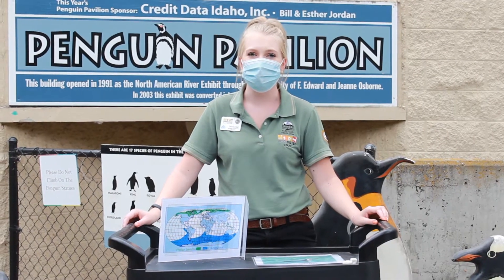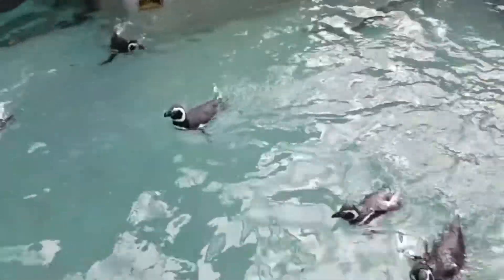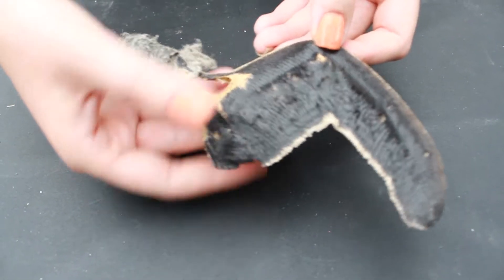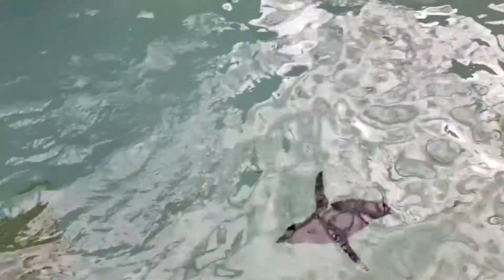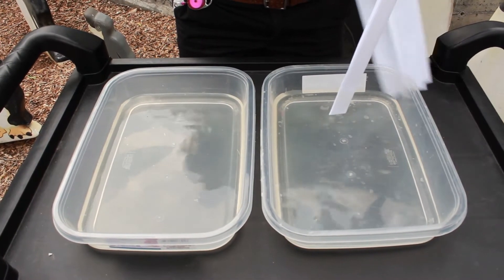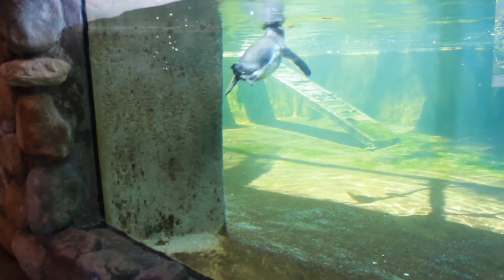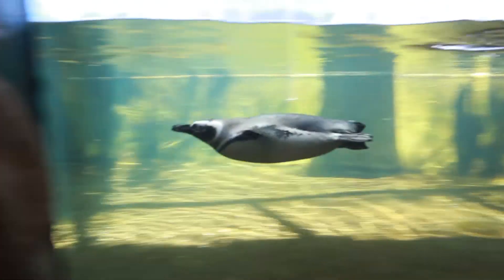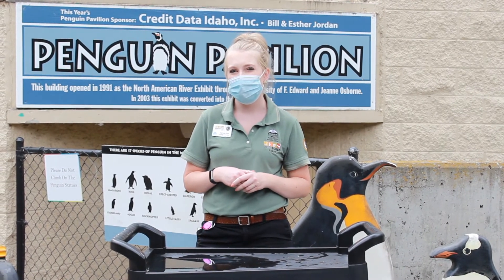Penguin Wings and Feathers - Zoo to You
Penguins can't fly in the air, but they fly through the water! Let's learn all about penguin wings and feathers during this Zoo to You!